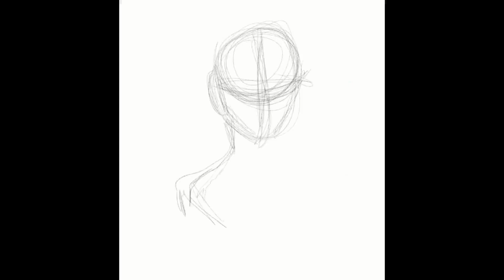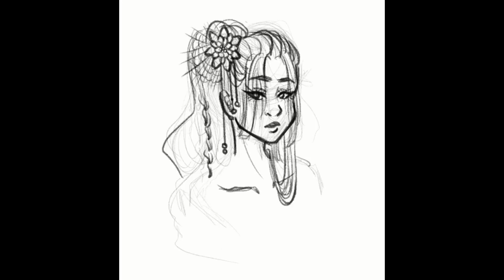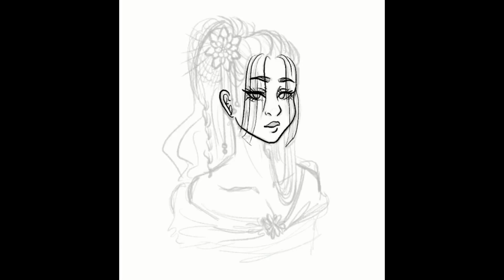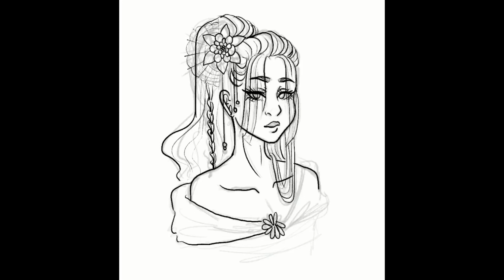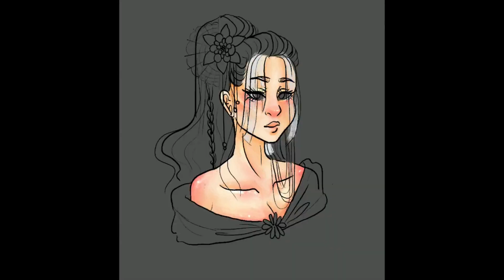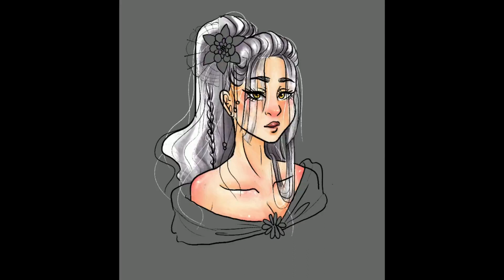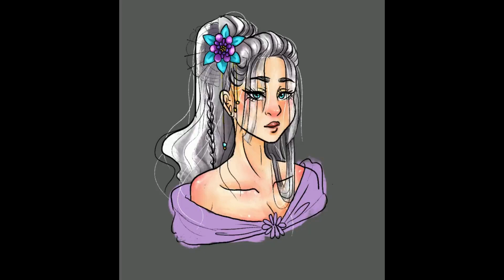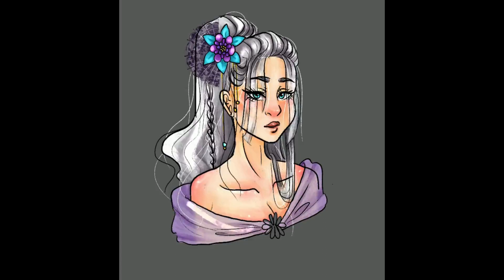Digital Art with Procreate (A Dreamy Haze)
Heyy guys! I’m doing another digital art video! This time it’s inspired by a korean manhwa called Black WInter (it’s pretty good, you guys should check it out!). Although this is a bit more simple than what I usually film, I hope you guys like it! Like always, I used the app Procreate to draw this.

♥ Supplies ♥
Apple Pencil (you can just use any stylus tho)

♫ Music Used ♪
LAKEY INSPIRED (Warm Nights)